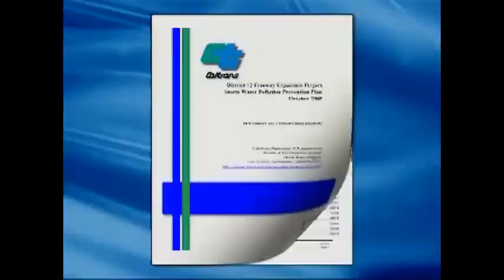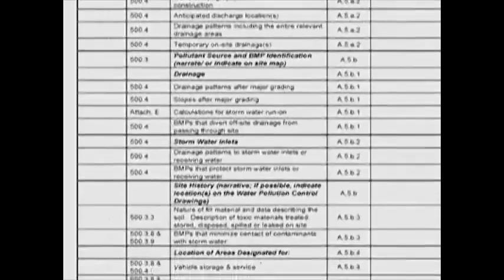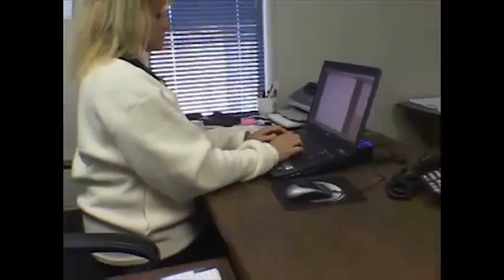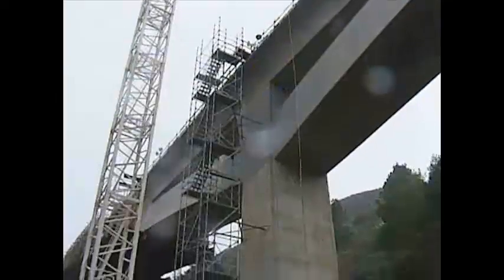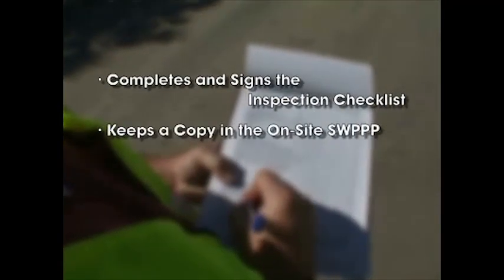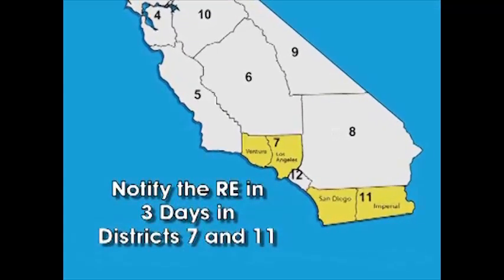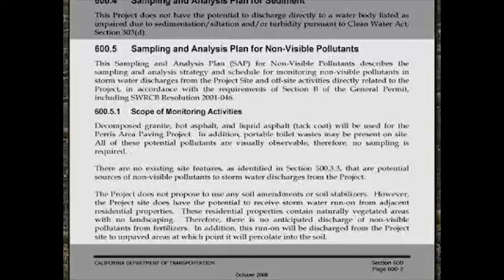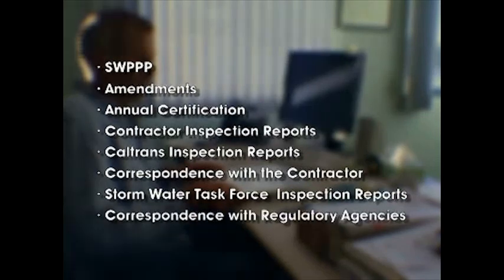SWPPP 19 Record-keeping and Reports